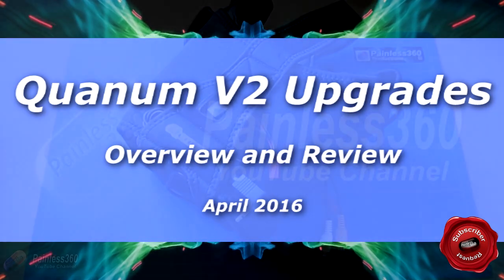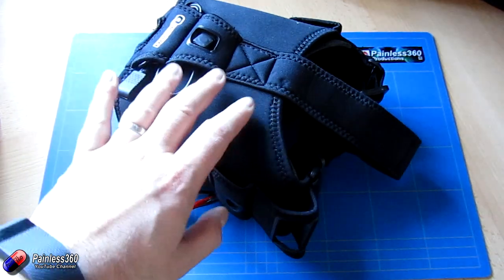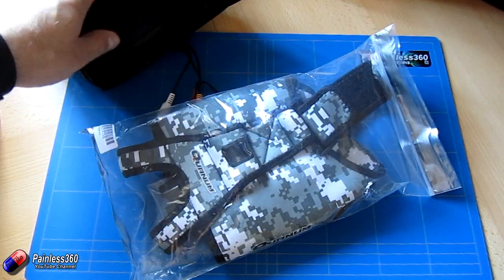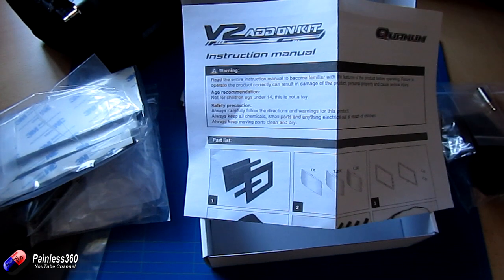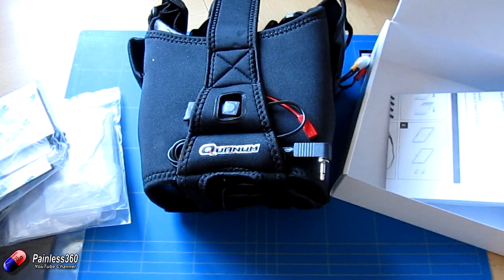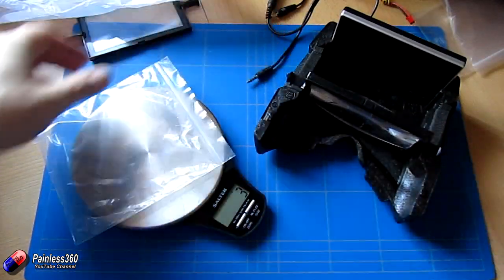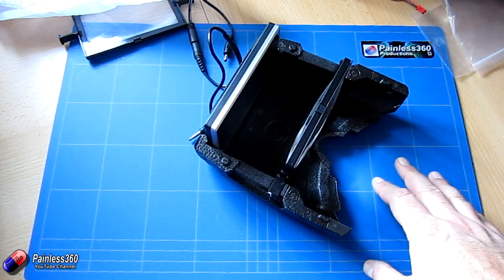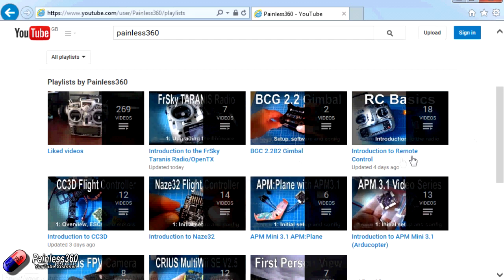RC Reviews - Quanum V2 FPV Goggle Upgrades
See the products we're looking at by visiting

Happy flying!